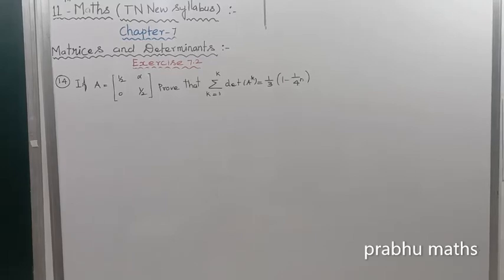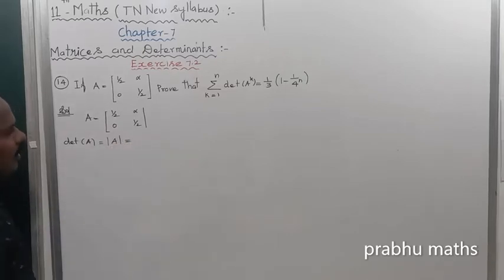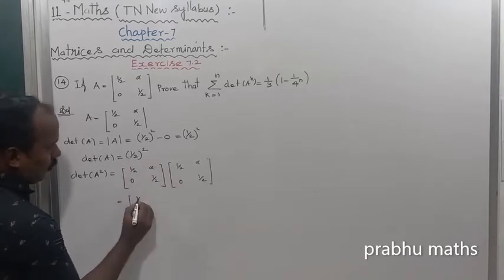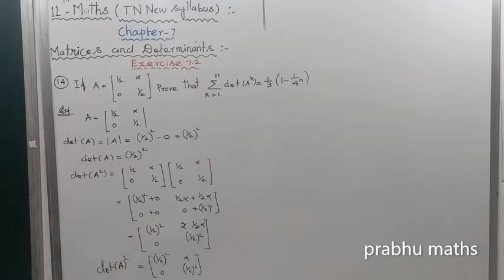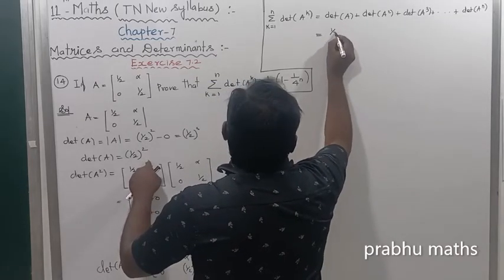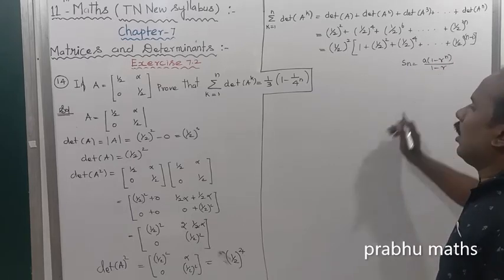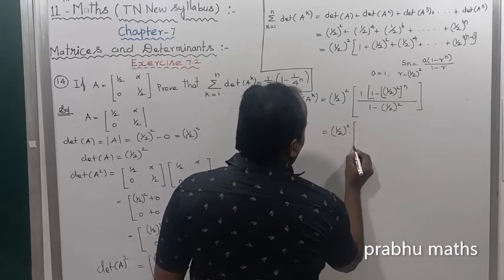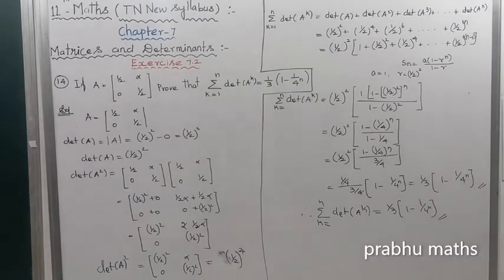exercise7 2 q no 14 CLASS 11 MATHS | MATRICES AND DETERMINANTS | CHAPTER 7 |PRABHU MATHS